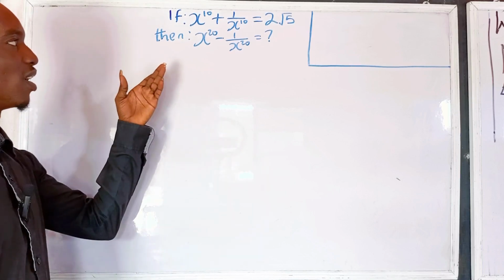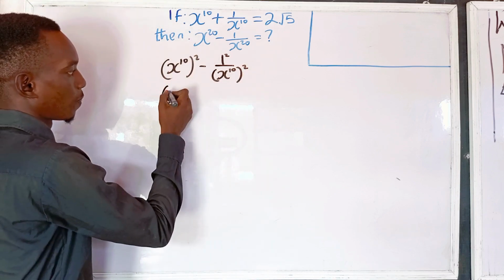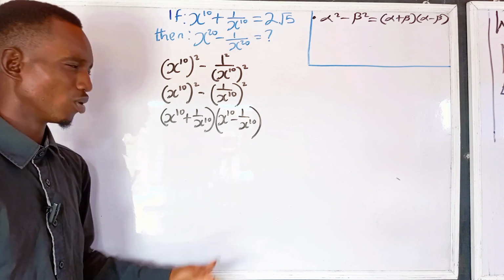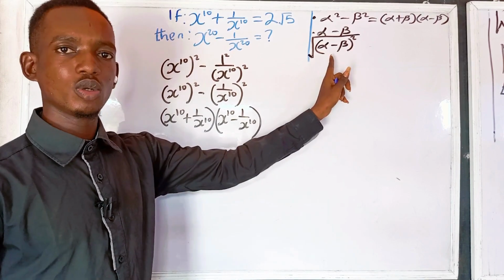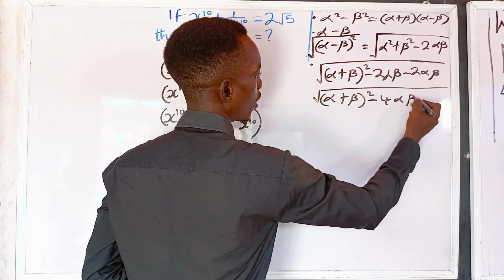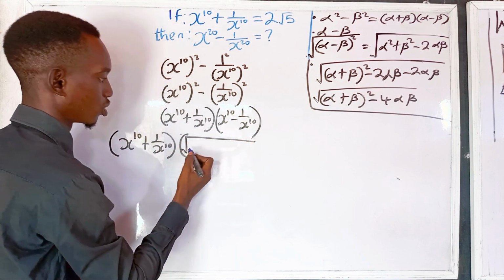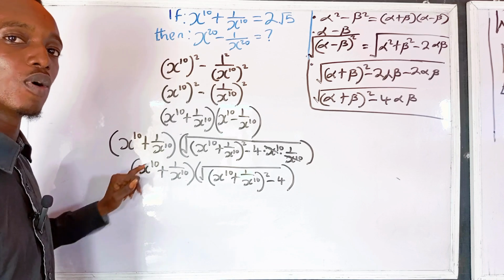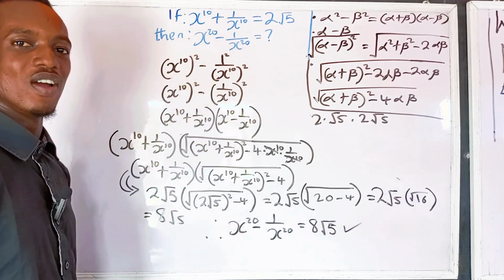Olympiad Math Challenge , US difficulty 🇺🇸 | 90% failed 🤯, Learn easy trick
🔥USA-Level Olympiad Math Puzzle🔥: Learn how to crack this power equation easily!🤯

Welcome to Atomus Simplifies!

In this mind-blowing math tutorial, we take on a high-level USA Olympiad maths question and break it down using elegant algebraic identities. If you're preparing for math competitions or just love smart shortcuts, this one's for you!

🧠 What You’ll Learn:
✅ A powerful trick to simplify complex exponent expressions
✅ The hidden identity behind xⁿ + 1/xⁿ questions
✅ How to move from x¹⁰ terms to x²⁰ terms using simple logic
✅ Olympiad math techniques made EASY and VISUAL

📌 Problem Breakdown:
Given:
x¹⁰ + 1/x¹⁰ = 2√5
We’re asked to find:
x²⁰ + 1/x²⁰ = ?
Watch the video to uncover a smart substitution trick and avoid messy algebra!

🔥 Perfect For:
- Olympiad & AMC contestants
- High school & college math enthusiasts
- Anyone who loves deep math insights in a simple way

Join the Atomus family as we simplify complex math and physics ideas, one problem at a time!